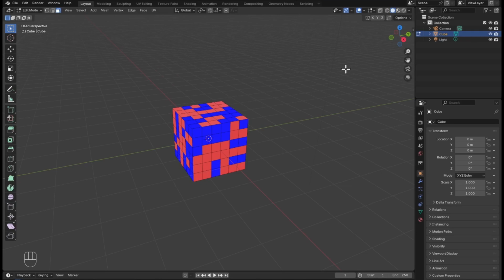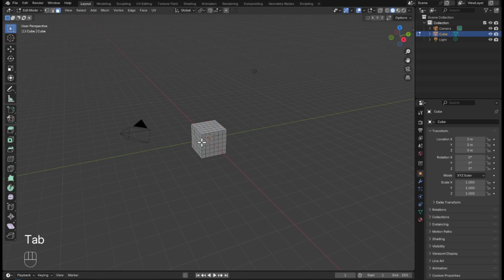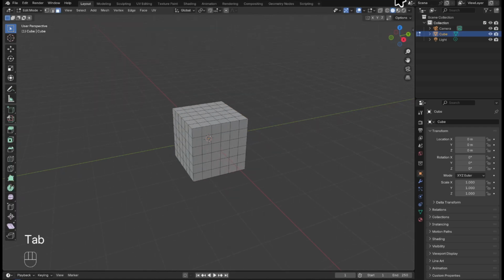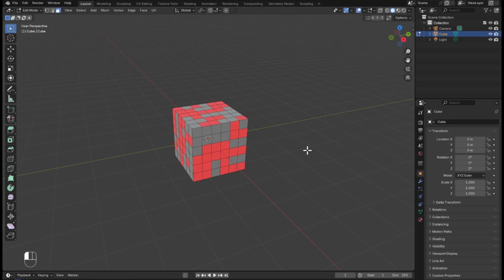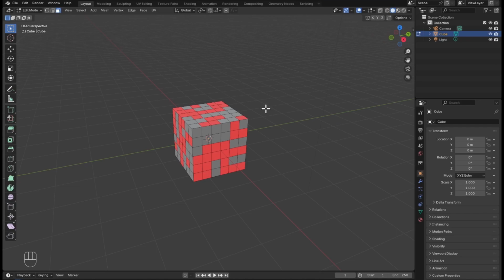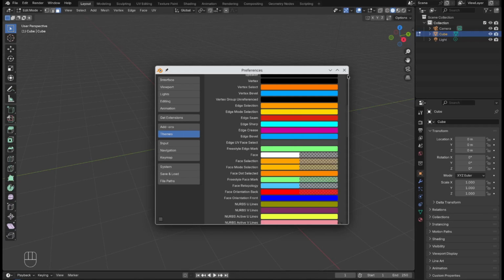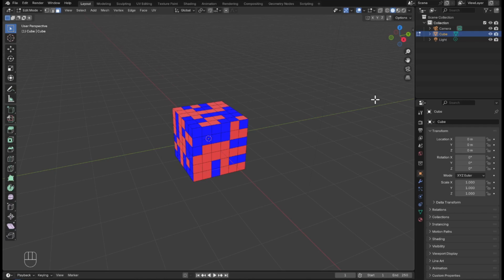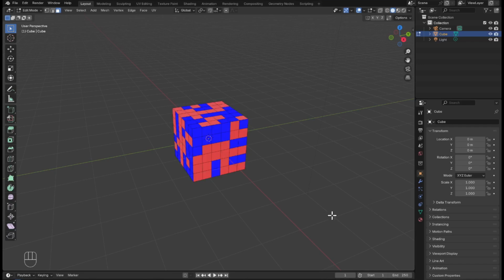How to See Face Normals in Blender 4.4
Hey everyone! In this `blender tutorial`, we're going to dive into `blender normals` and `face orientation blender`, explaining what they are and how to view them correctly.We'll cover the changes in `blender 4 view normals` and show you `how to flip normals in blender` if needed, ensuring your workflow remains smooth.I hope these `blender tips` help you with your projects!